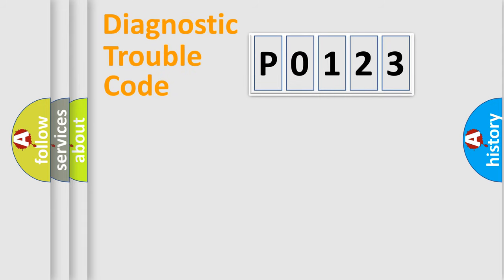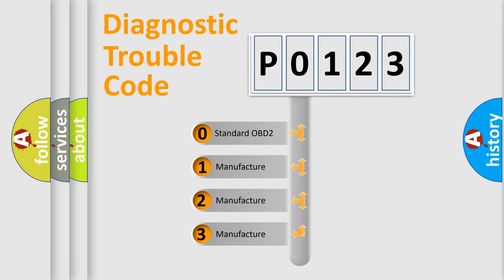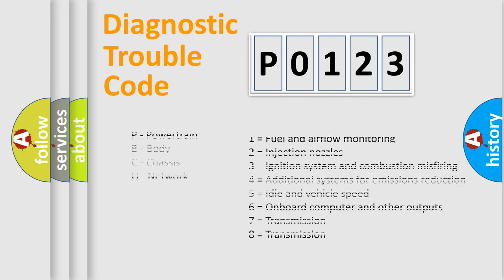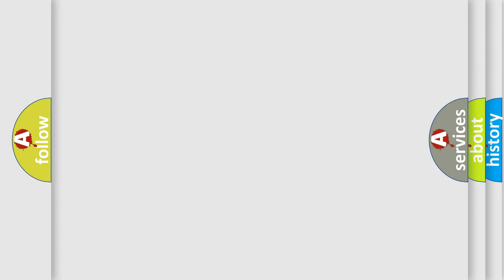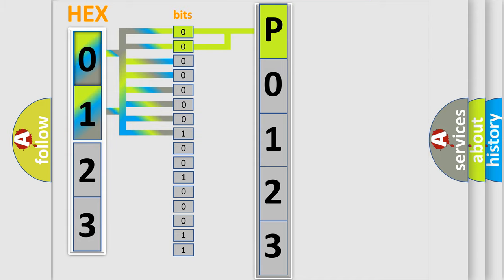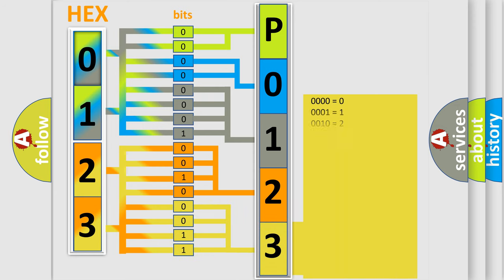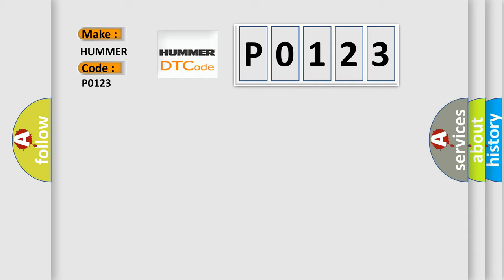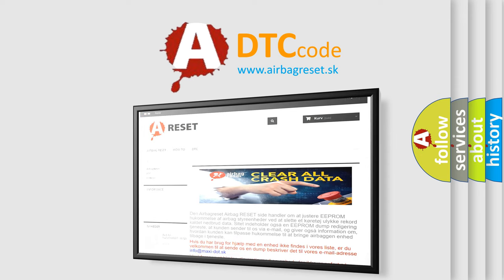DTC Hummer P0123 Short Explanation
Contents:
0:21 Basic DTC analysis according to OBD2 protocol standard.
1:48 Insight into programming
2:58 A diagnostically understandable description of the Diagnostic Trouble Code
3:05 Basic error definition

Make:
HUMMER
Code:
P0123
Definition:
Blower Motor Control Circuit High
Description:
The Powertrain Control Module detects that the Blower Motor Control circuit is above a maximum calibrated threshold.